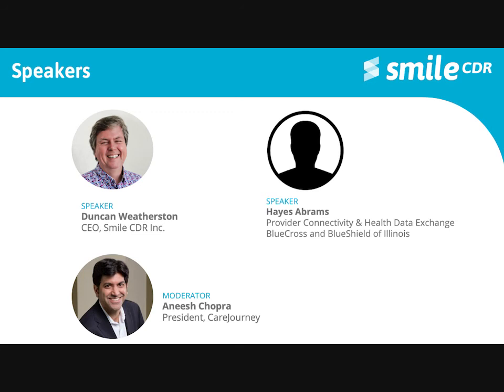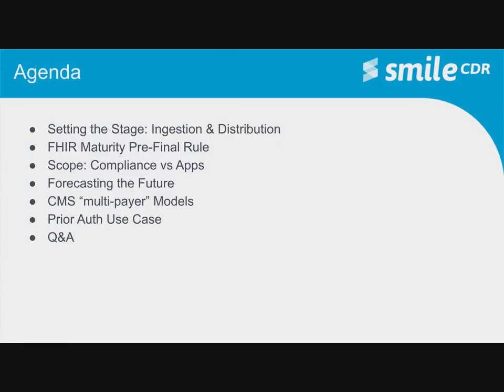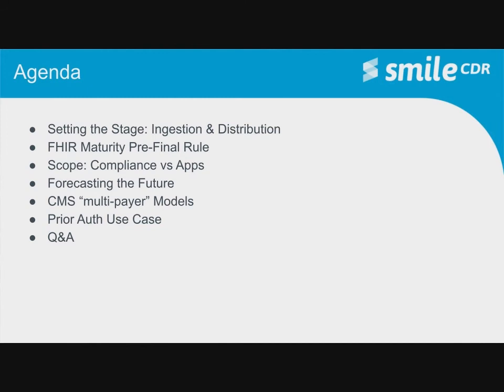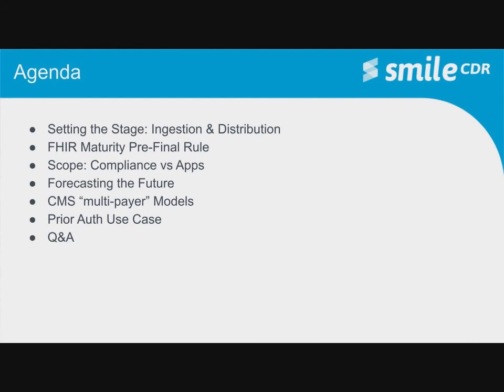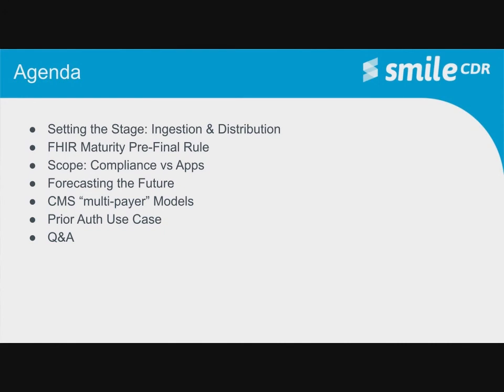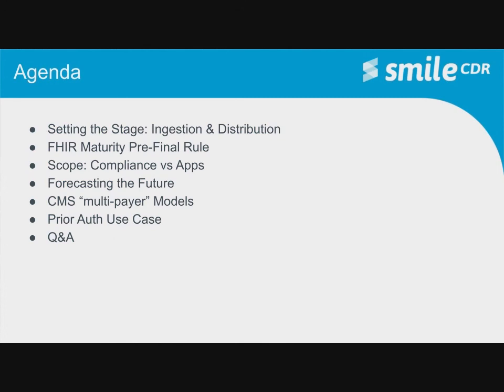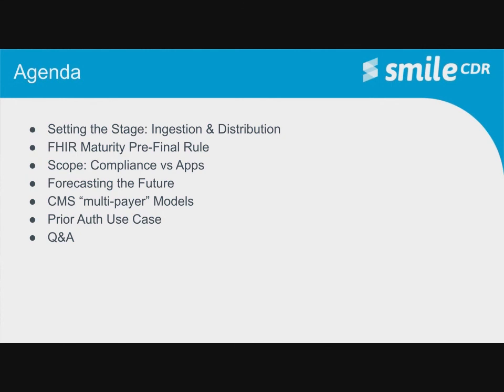FHIR-Side Chat: Information For Health Insurance Providers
As health insurance providers navigate current and planned CMS regulations and, as a result, try to develop their in-house FHIR expertise rapidly, there’s little time for trial and error and a growing need to learn from the experience of other professionals.

Our speakers will share their expertise and real-life experience developing FHIR-based solutions for health insurance providers, and attendees will help determine the topic discussions through live Q&A.

Speakers:

Duncan Weatherston
CEO
Smile CDR

Hayes Abrams
Provider Connectivity & Health Data Exchange
BlueCross and BlueShield of Illinois

Aneesh Chopra (Moderator)
President
CareJourney